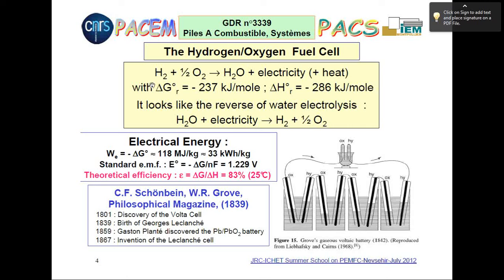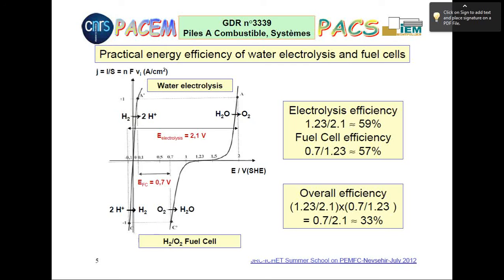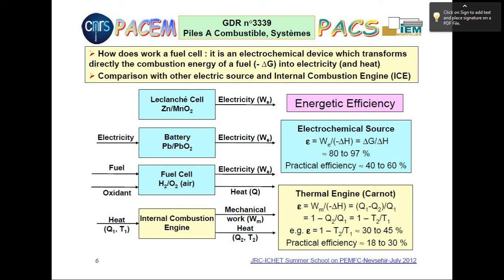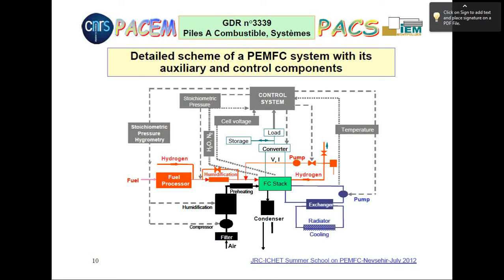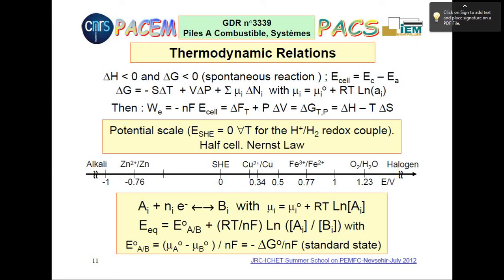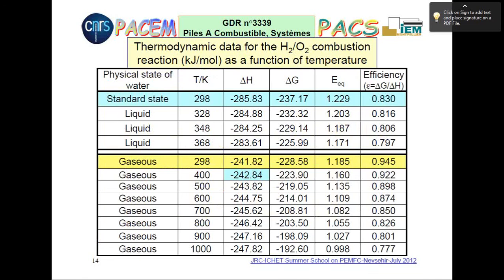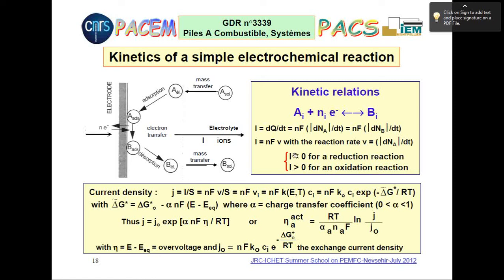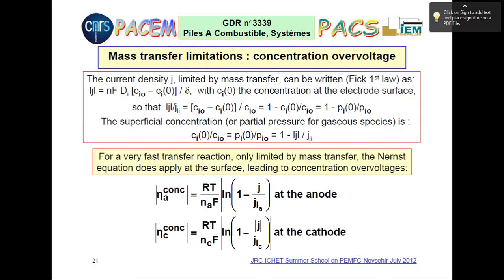04 fuel cell electrochemistry fundamentals part 1